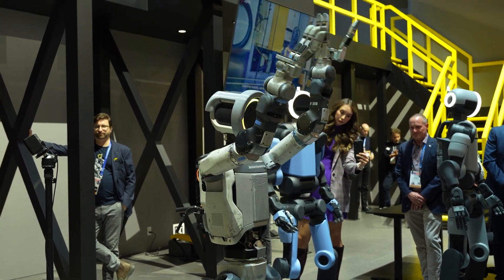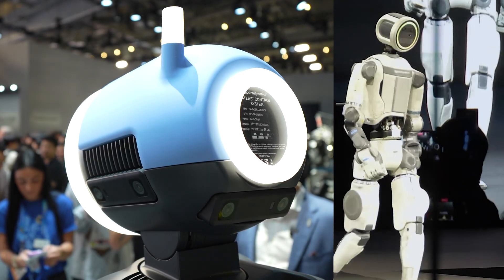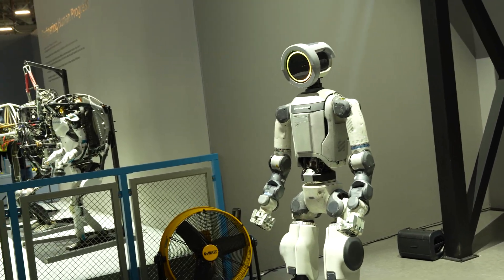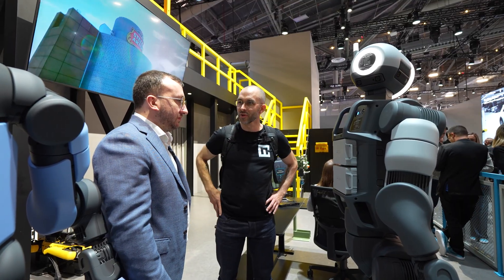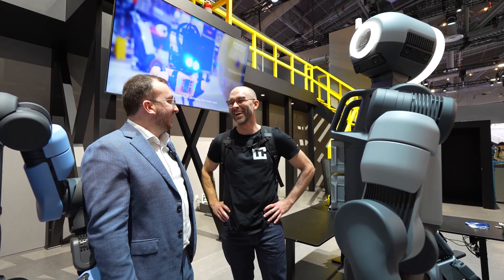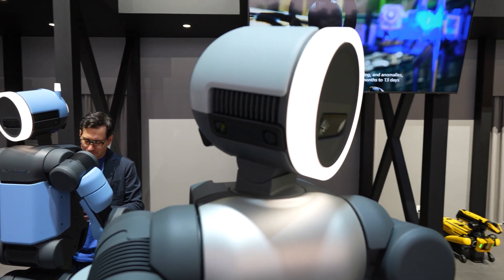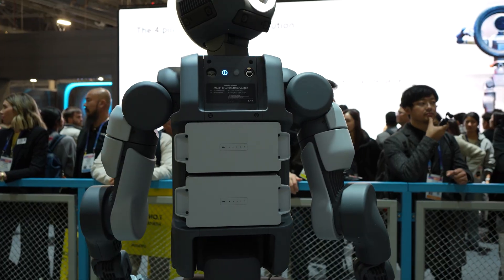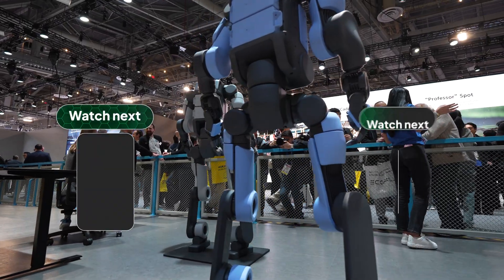Atlas Robot First Look - Boston Dynamics at CES 2026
This year at CES 2026, Boston Dynamics are back with their latest Atlas robot that has exclusive features and a deeper attention to security.

ℹ️ About us:
We are an independent news outlet with a YouTube channel that posts cybersecurity & tech news videos daily. Our foremost concern is the safety and security of our viewers around the world. We remain vigilant on the issue of hacking and will provide updates as they become available. A number of our investigations and reports have been featured by industry-related publications and global news leaders like Forbes, PCMag, and Techradar.